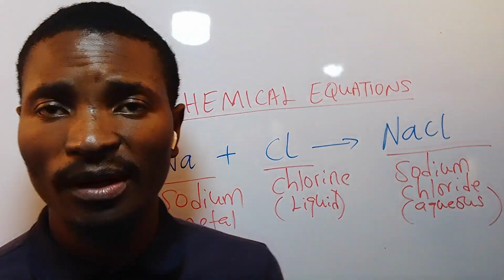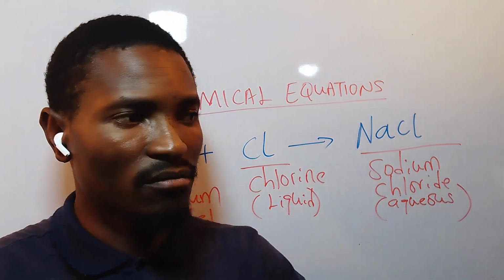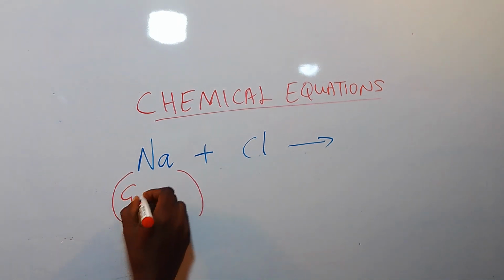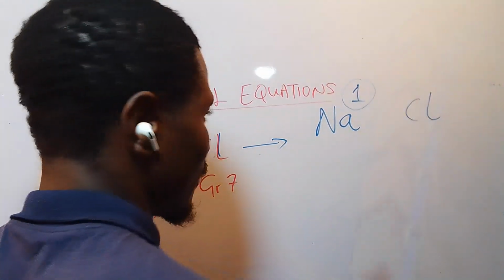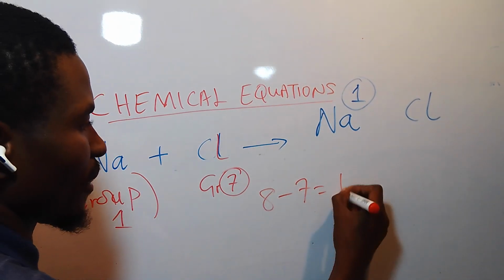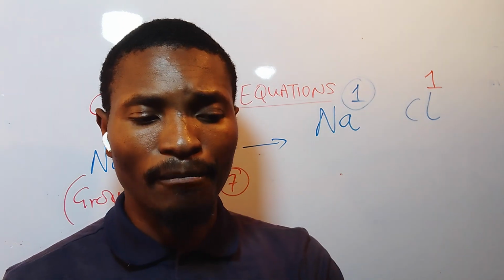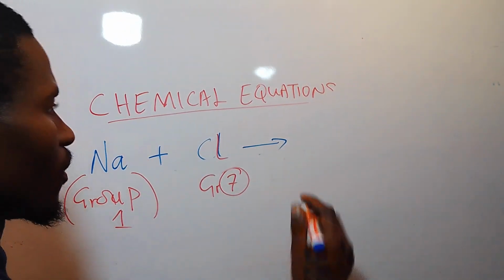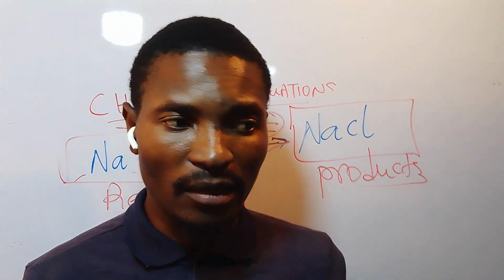The Basics of Balancing Chemical Equations|| Part 1 Continuation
This is the continuation part of the basics of balancing chemical equations.